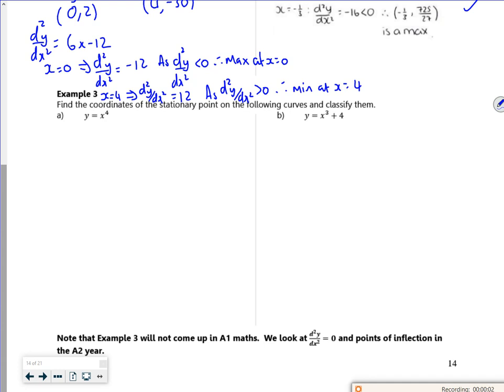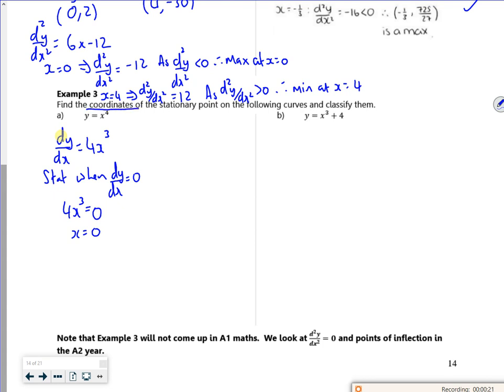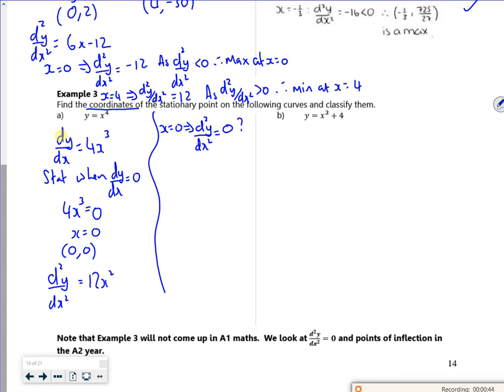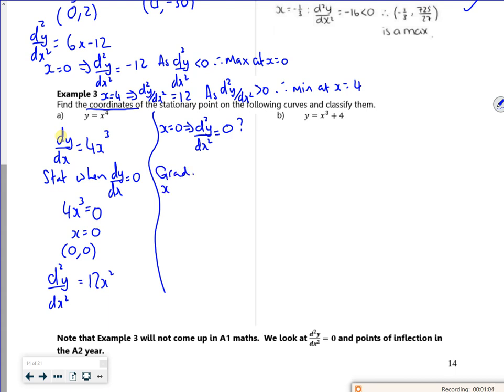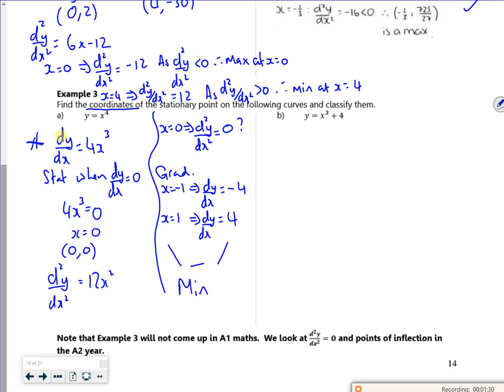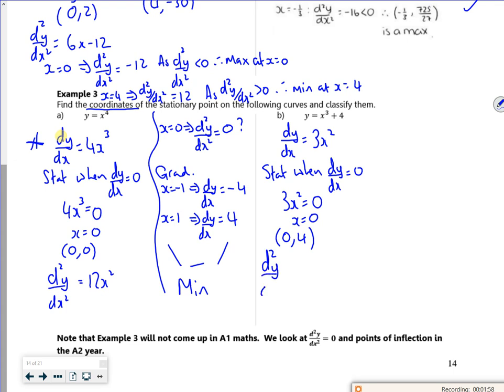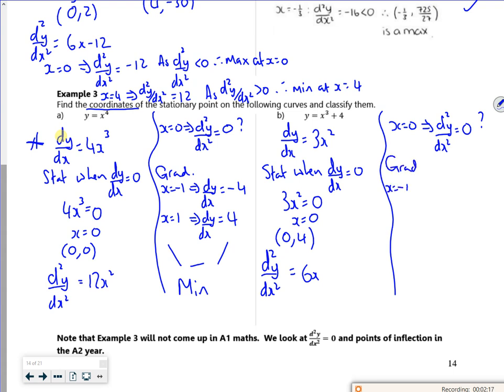A1 diff1 2023 L3 vid4